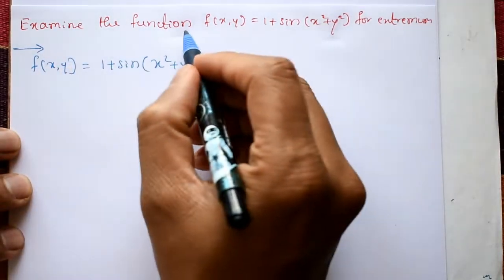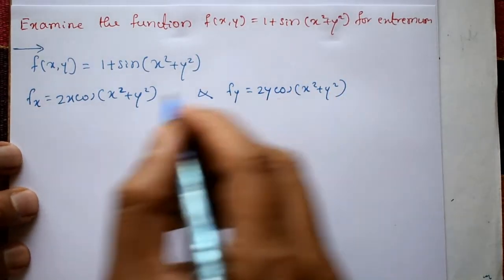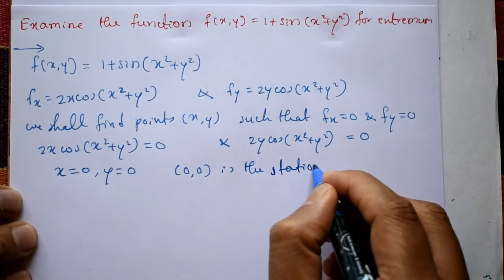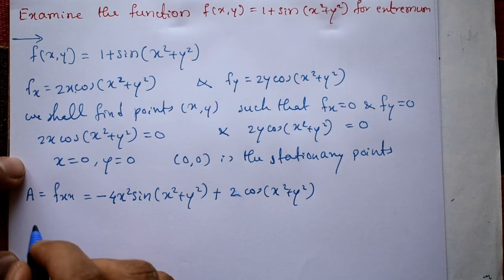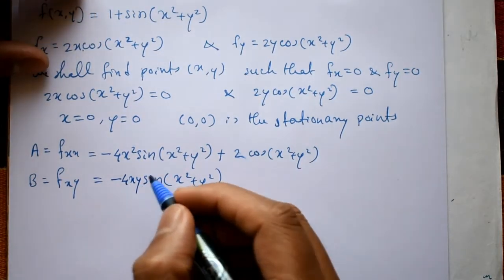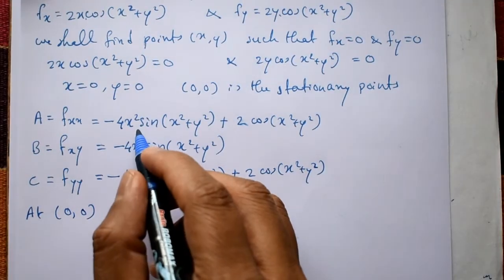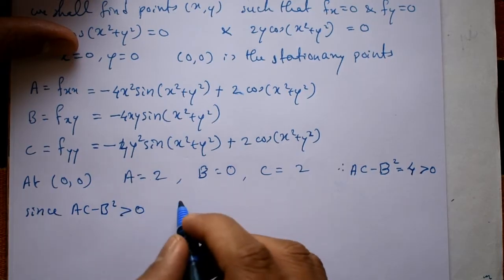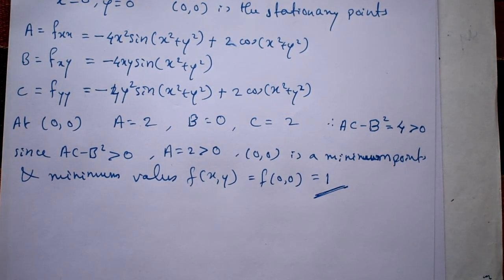Using simple steps solve Maximum & Minimum values of the function example (PART-3)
In this video explaining maximum and minimum example. Using differential equation and find the stationary points. In more complex cases such as functions with multiple variables or constraints we may need to use techniques such as Lagrange multipliers or linear programming to find the maximum and minimum values.